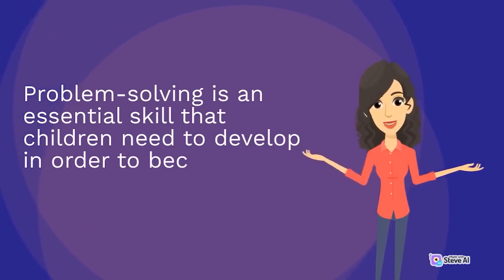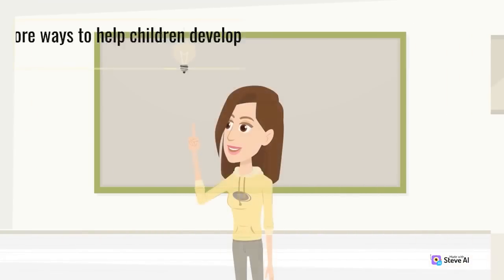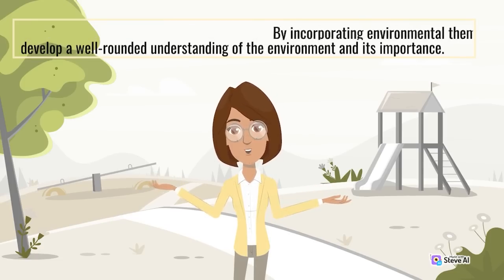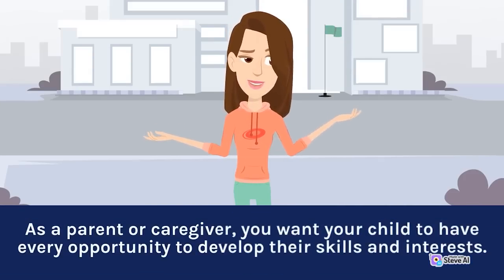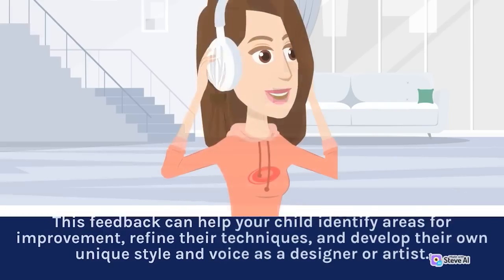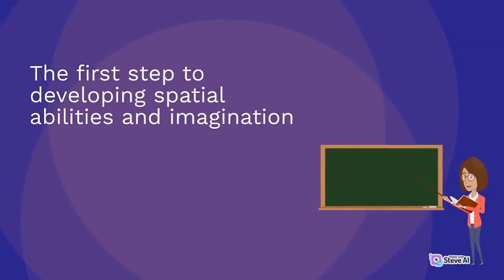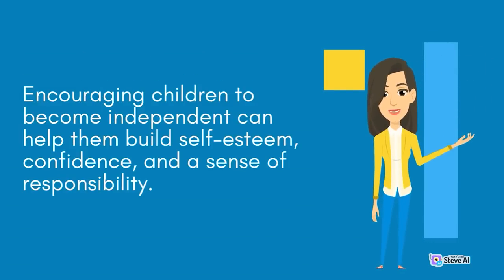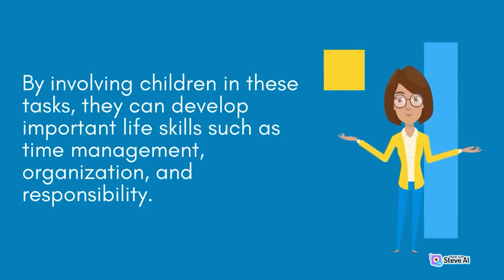Top 5 common parenting mistakes to avoid | Life & Parenting Tips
Are you looking for tips and advice to make your life as a parent a little easier? Our team of parenting experts provides practical advice on a wide range of topics, from newborn care and potty training to child development and education. We also share ideas for family activities and playtime, along with reviews of the latest baby gear and educational tools for kids. In this video, we focus on positive discipline strategies to help you raise well-behaved and respectful children. We believe that taking care of yourself is just as important as taking care of your little ones, so we also offer tips for self-care and work-life balance.